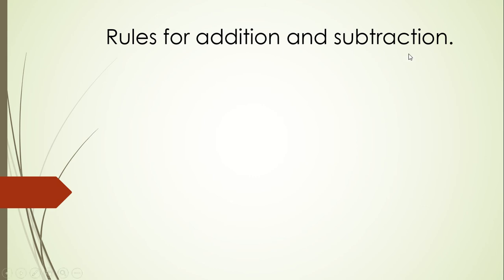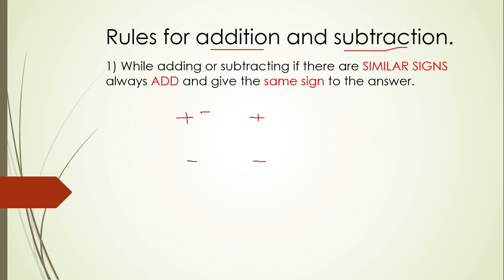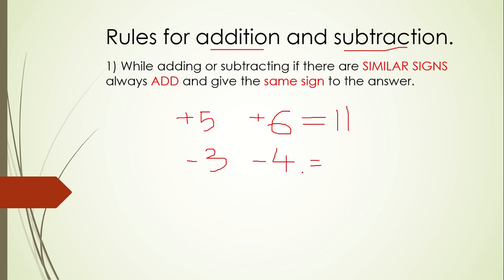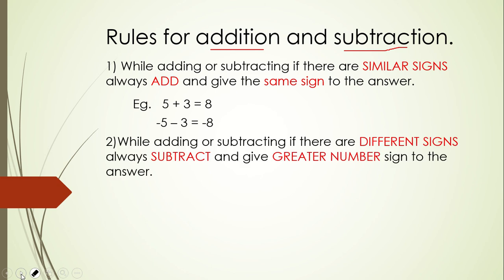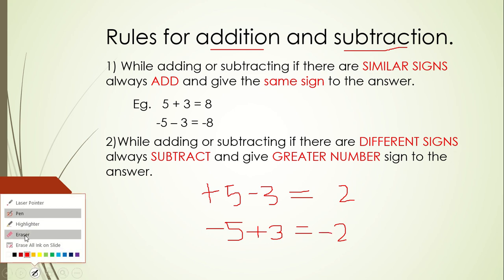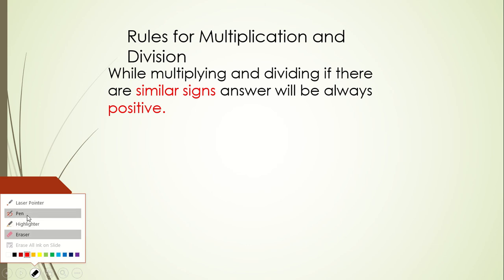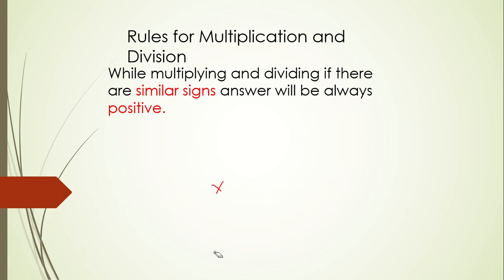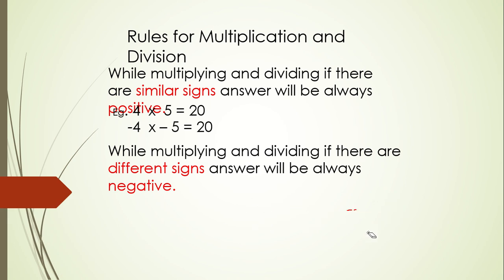Rules Mathematics_Class_by_Georgina_Carvalho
The video explains Rules.
Rules for addition
Rules for subtraction
Rules for multiplication
Rules for Division